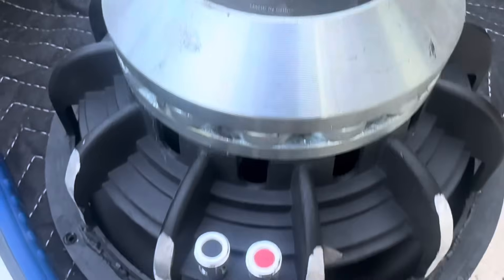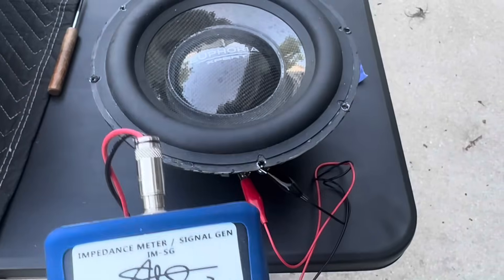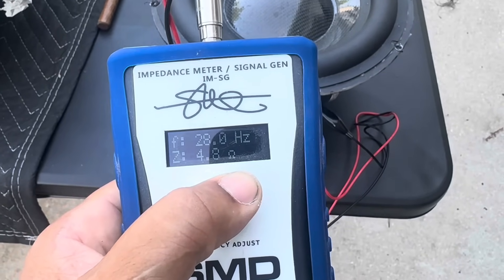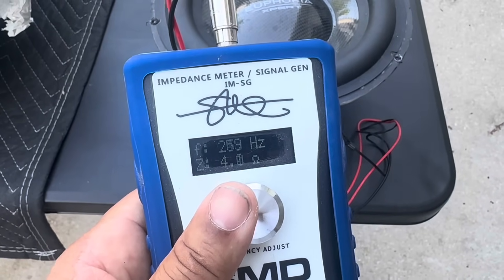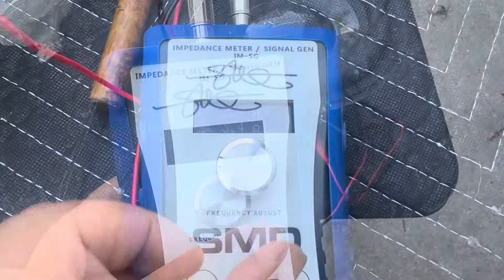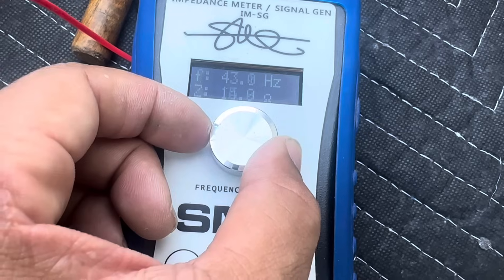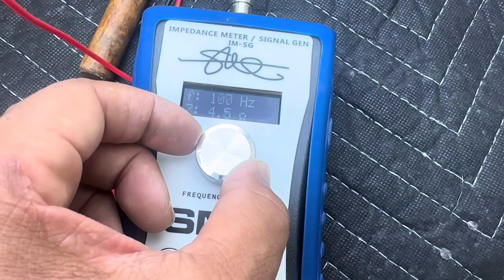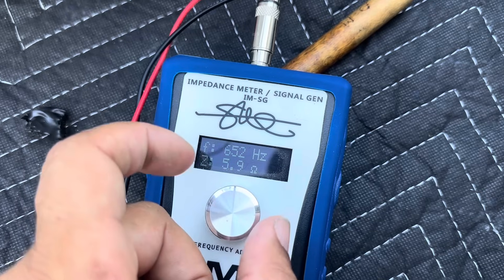How to run big power to your saddle bag woofers without blowing them up ? 🤔 Math is how .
We measure everything here at the shop and that’s how we have consistent repeatable results.

In this video we show how we use the

SMD IM SG signal generator and impedance meter

To determine how much power exactly the woofers will be getting .